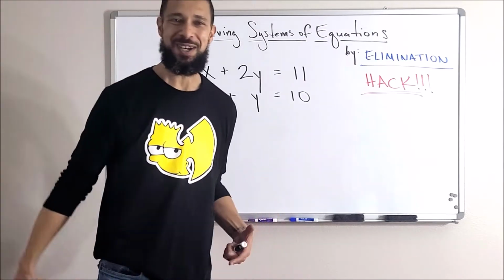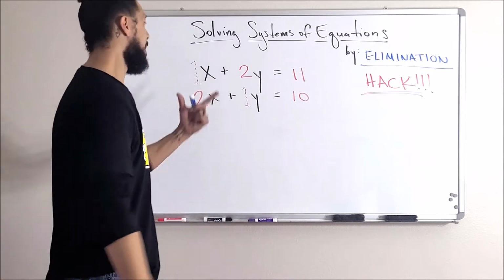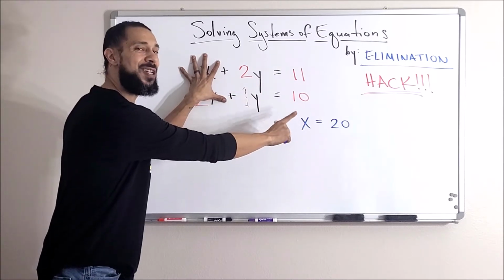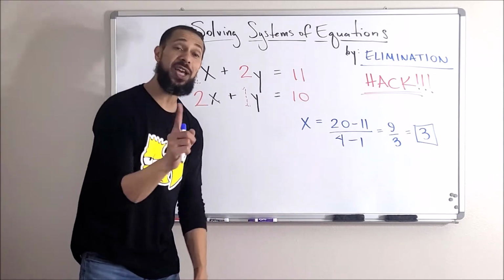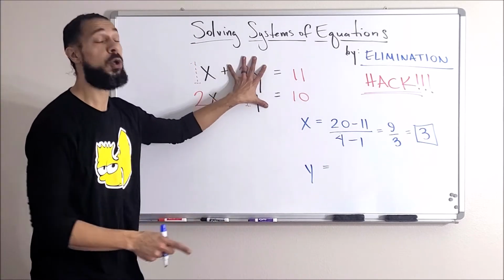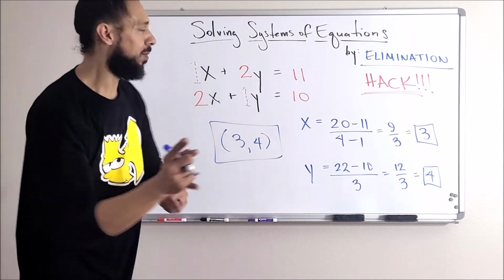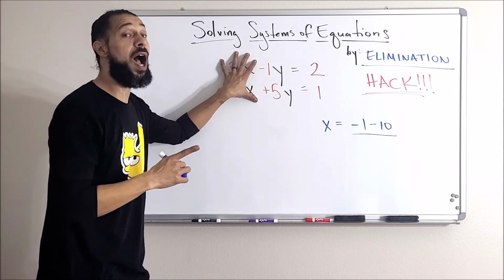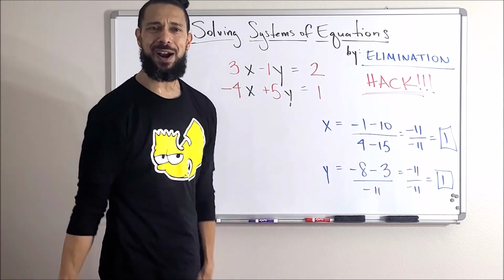5 Minute Math: Algebra - Systems of Equations - Solving HACK!! (SHORTCUT!)